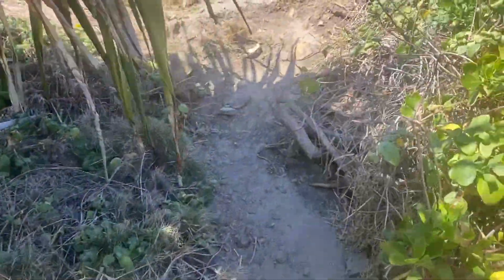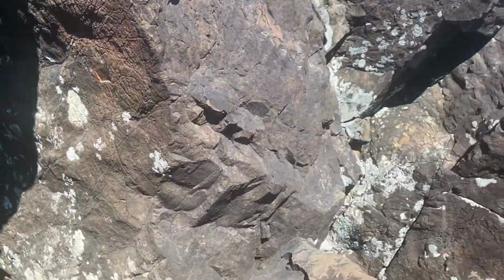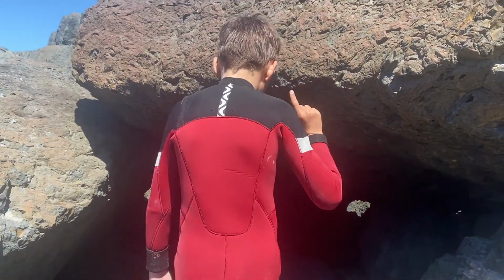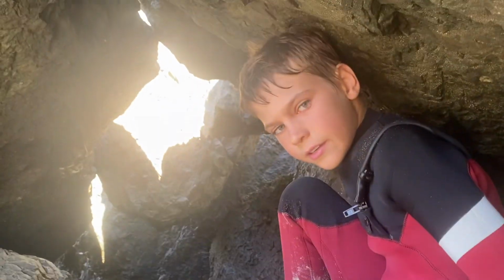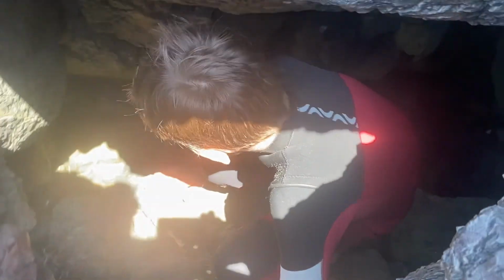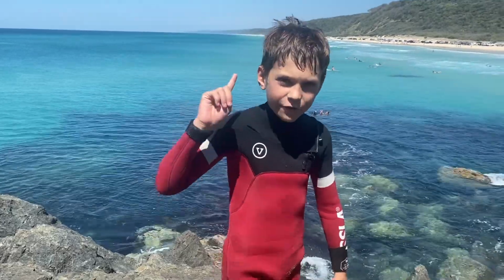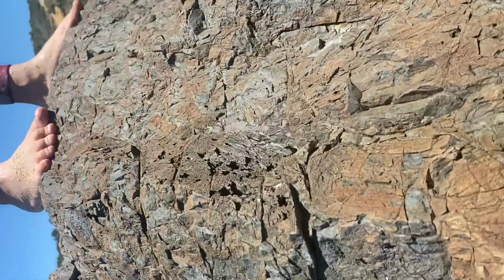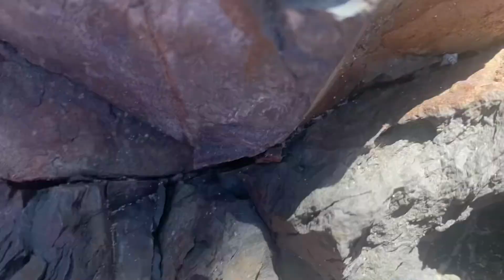exploring caves at double island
in this video Elijah will be exploring the Cool and amazing  caves at double island.